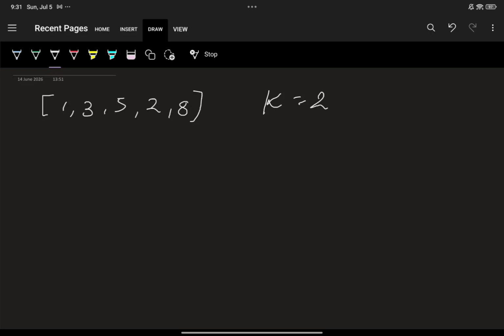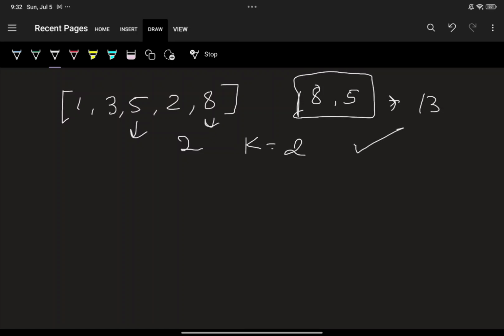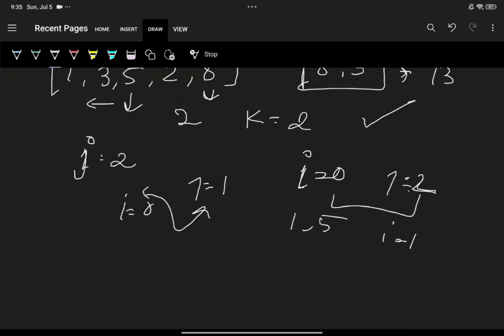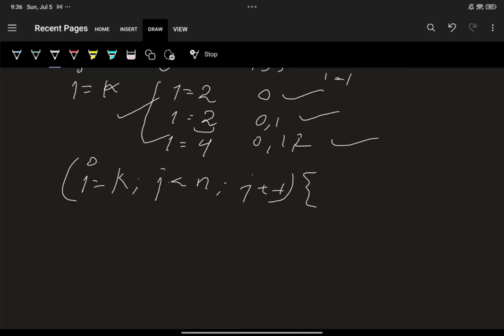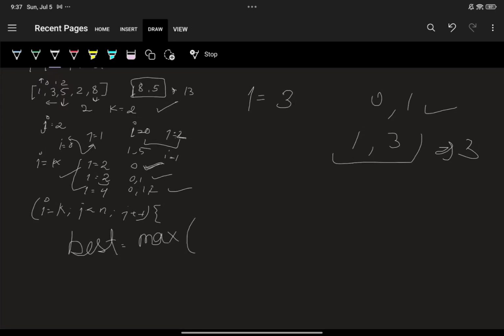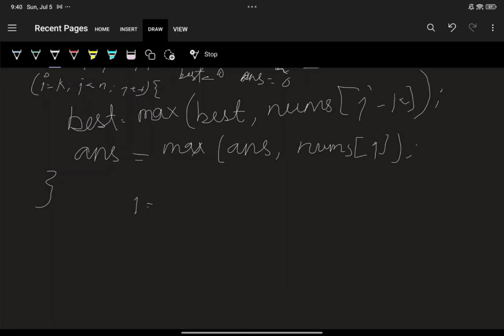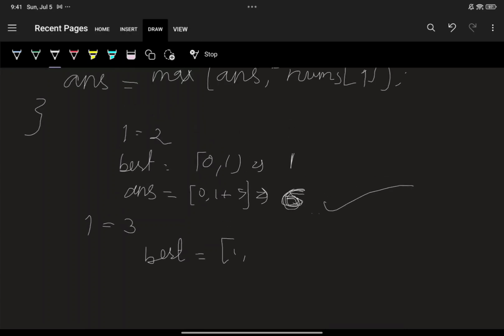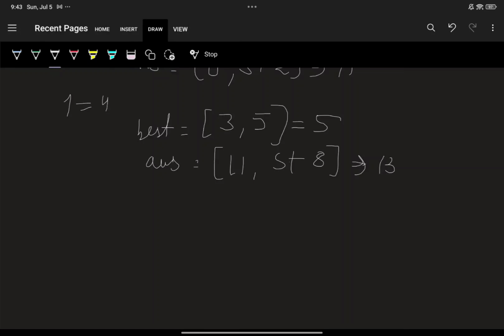Leetcode important question